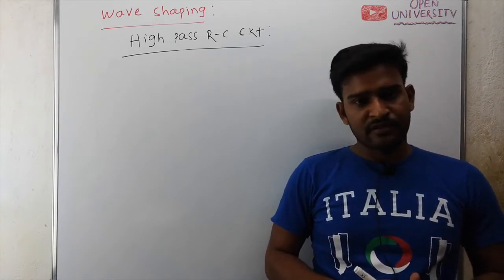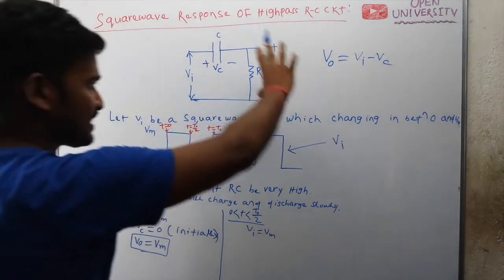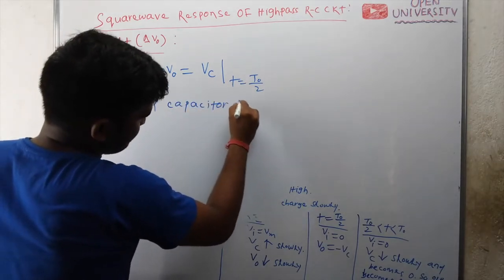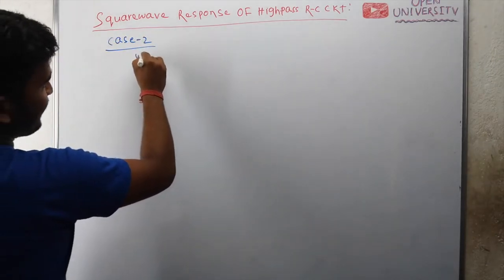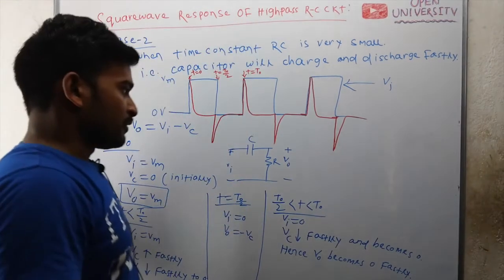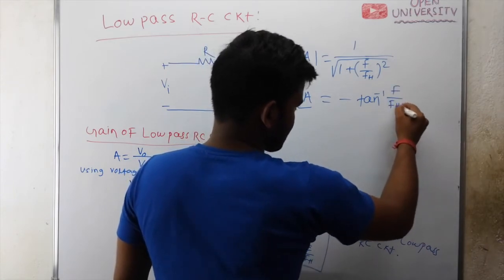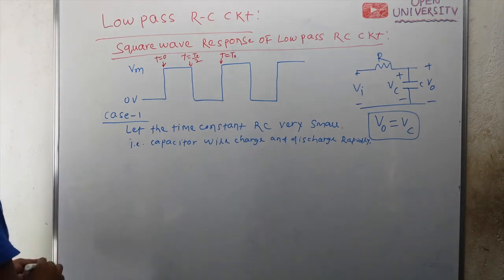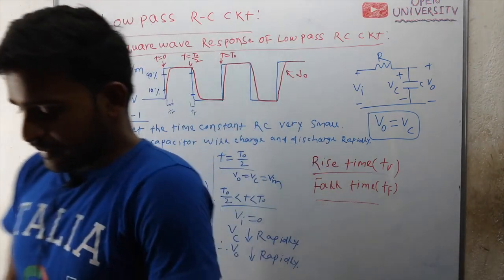ANALOG ELECTRONIC | L 17 | FOR UPSC/GATE/ IES